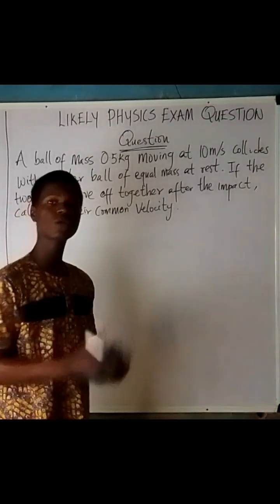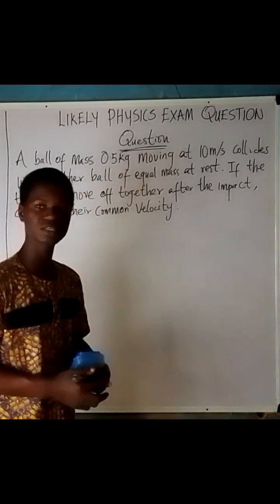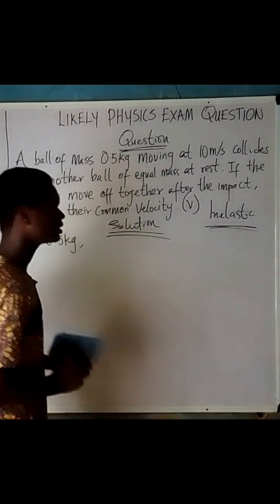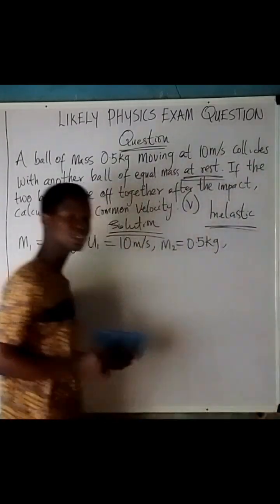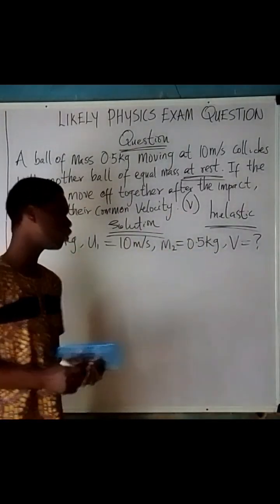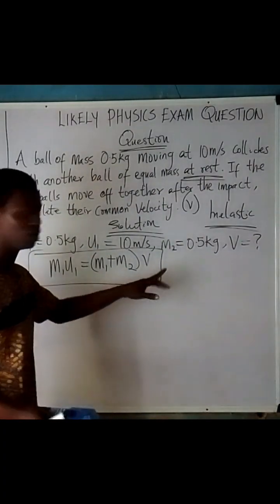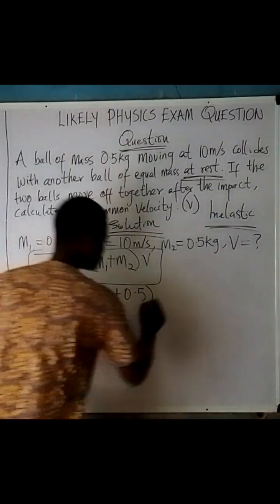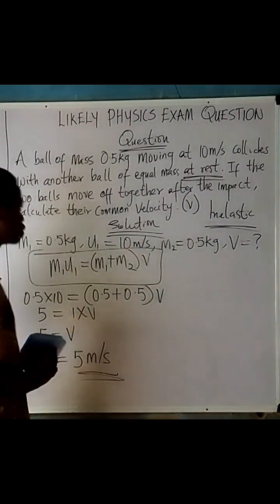Inelastic Collision Calculation